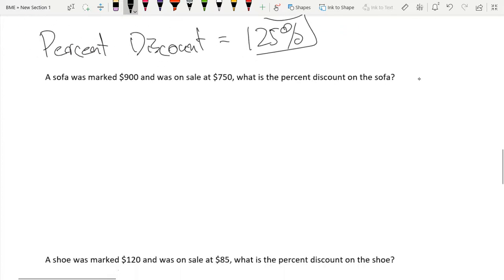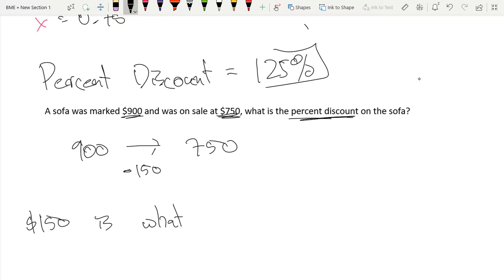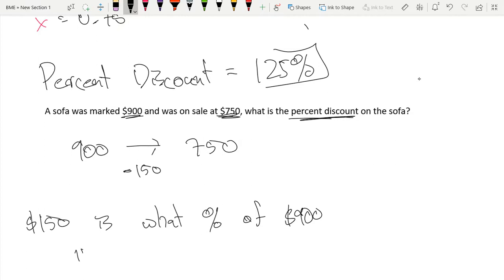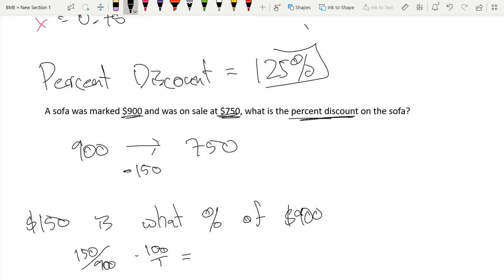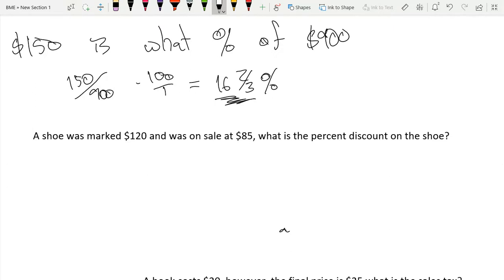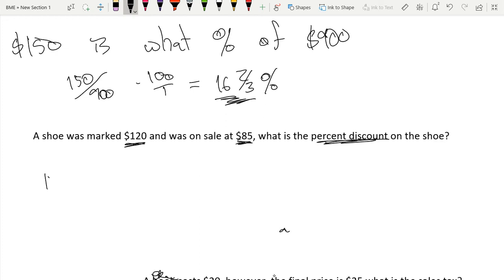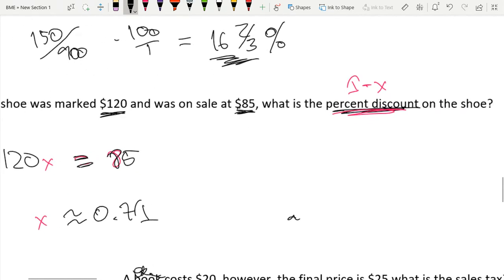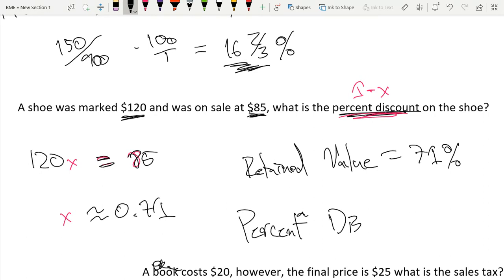Financial Math: Percent Discount